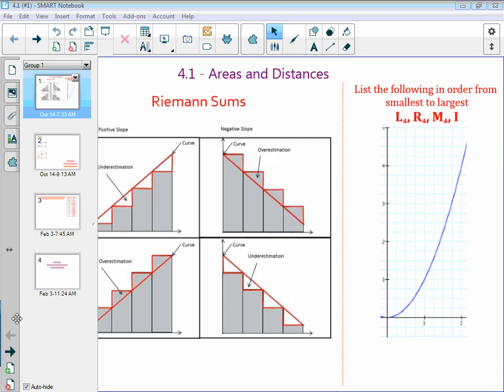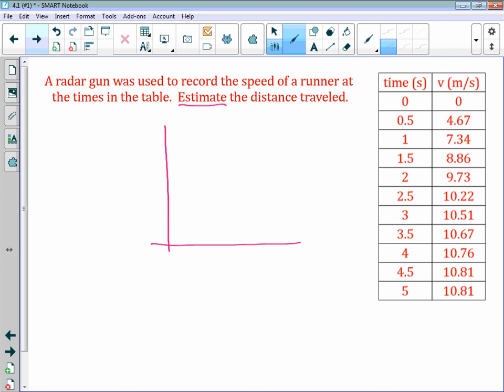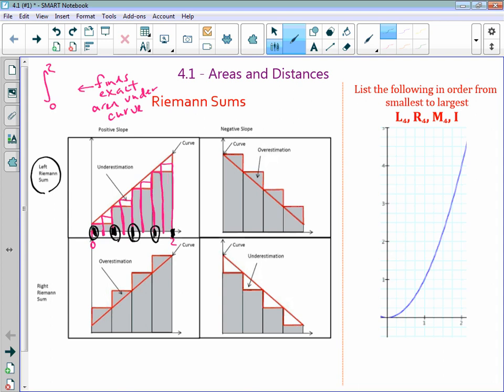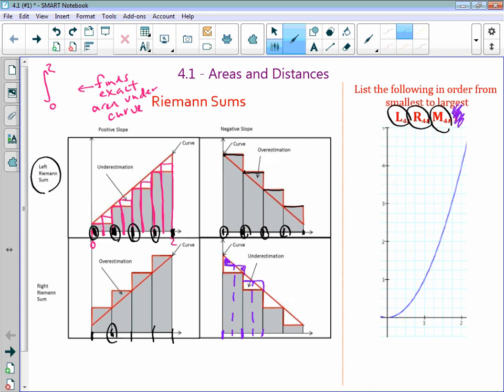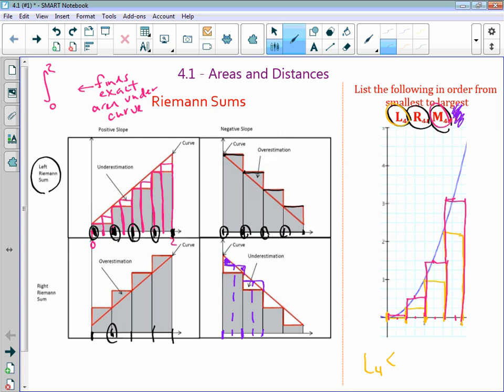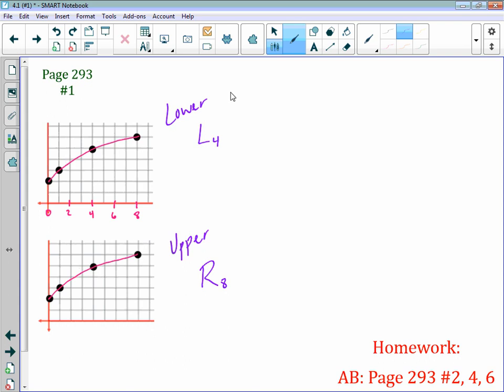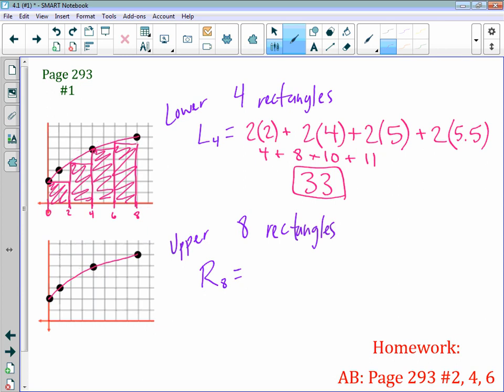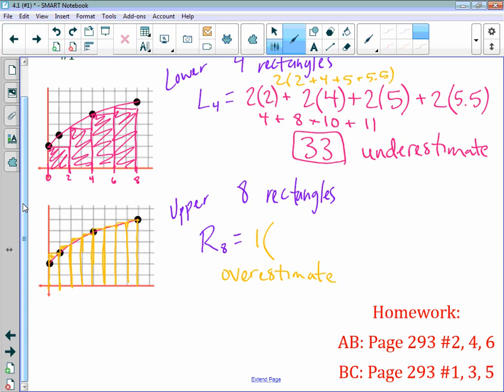4 1 2017 AB part 1